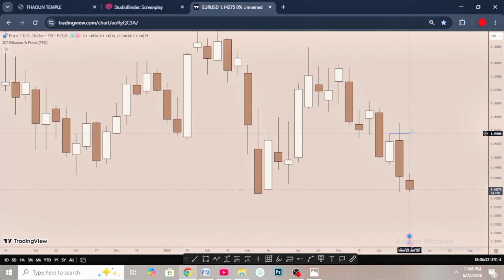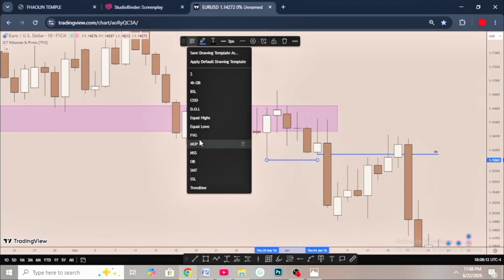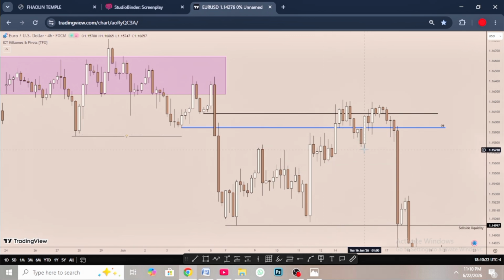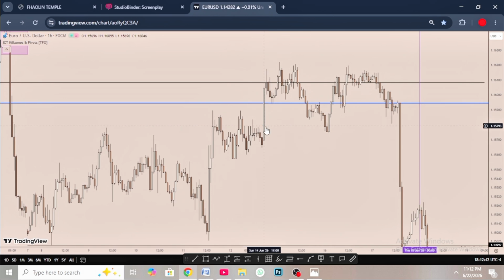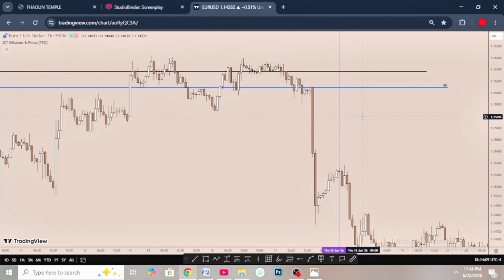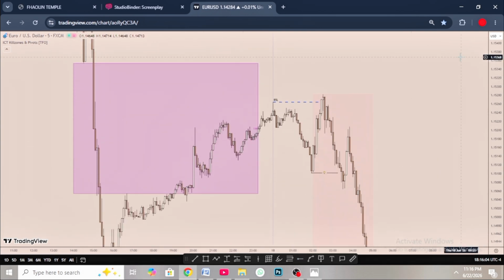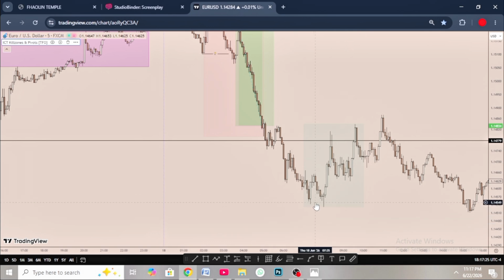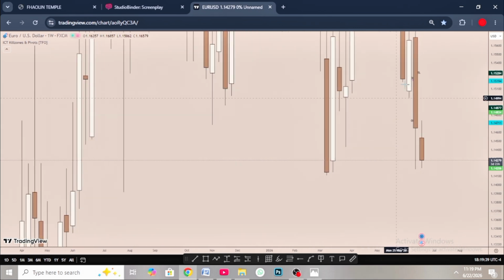Trading is gambling until you can read the charts like this| EURUSD review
I am not a licensed financial advisor, broker, or investment professional. Any trades, strategies, analyses, or opinions presented are based on personal experience and should not be relied upon as guarantees of profit or success.

Trading carries the risk of significant financial loss. Always do your own research and consult with a qualified financial professional before making any investment or trading decisions. By watching this content, you acknowledge that you are solely responsible for your own financial decisions and outcomes.